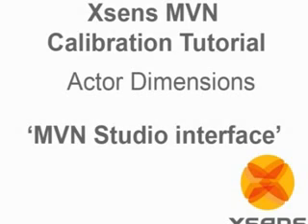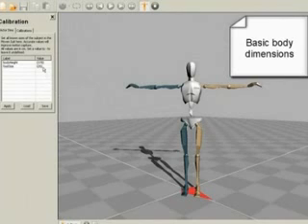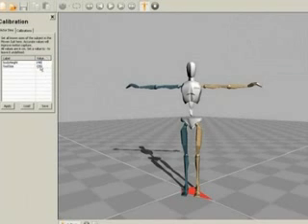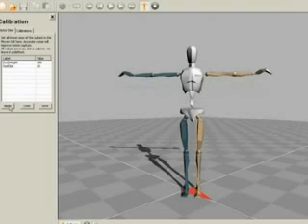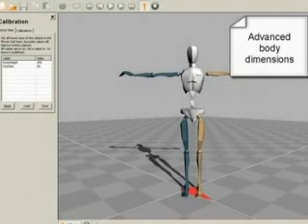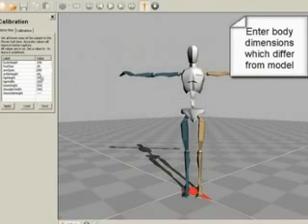MVN tutorial body measurements